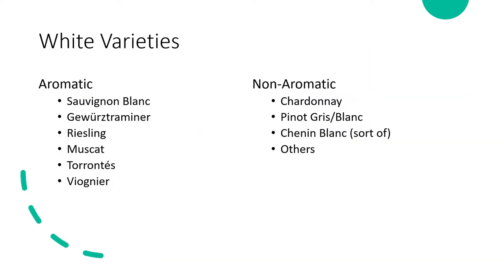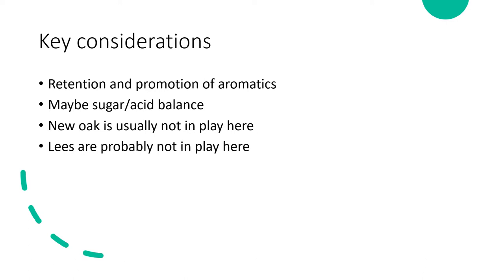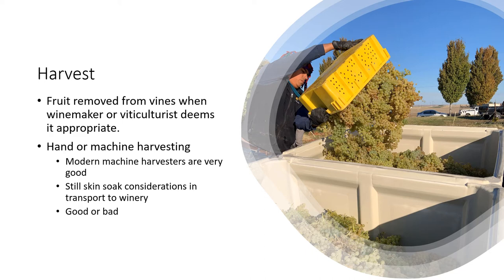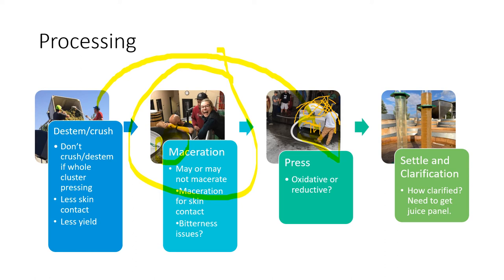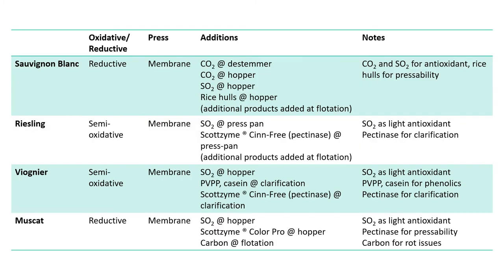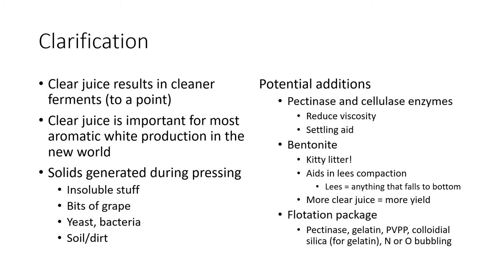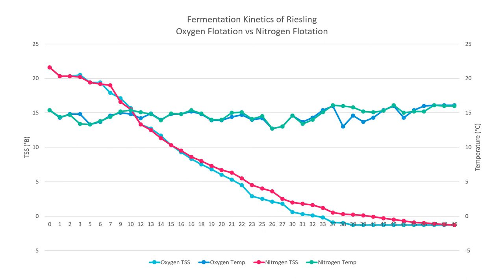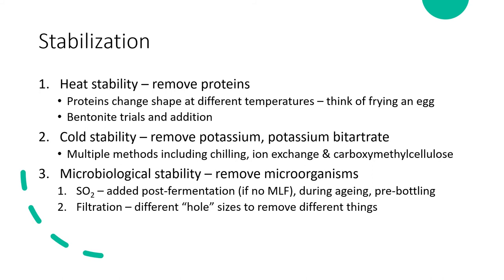Aromatic White Wine Production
A lecture for students in EV 203 Science of Winemaking I.